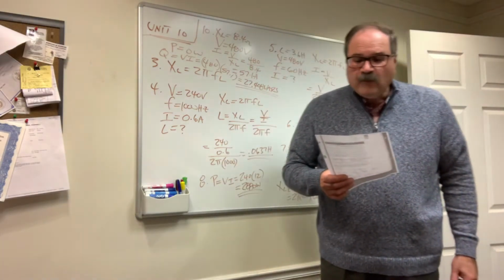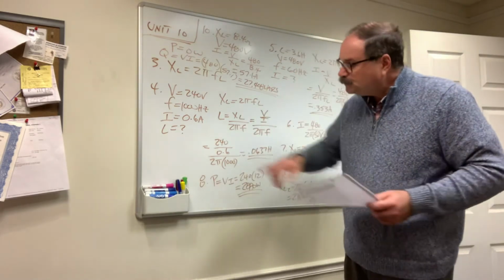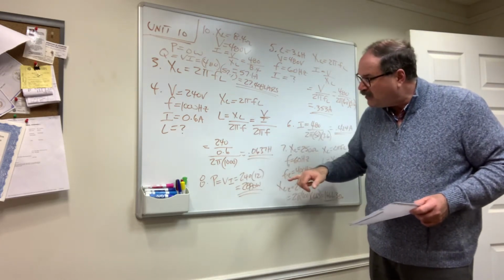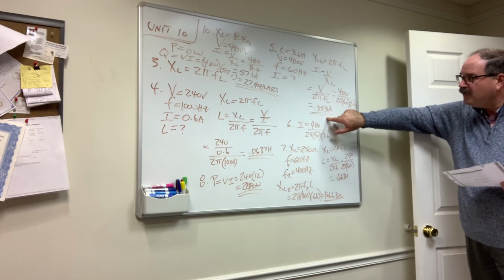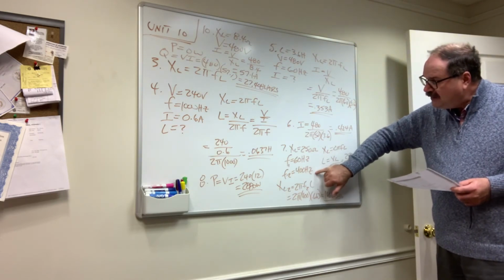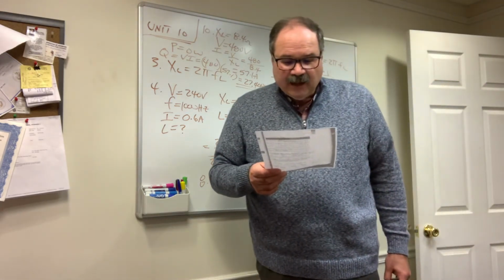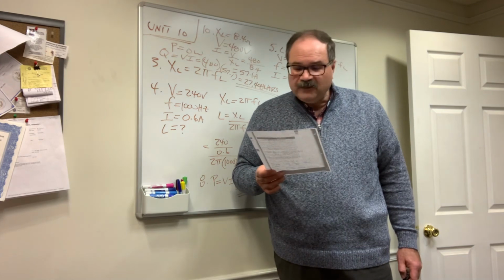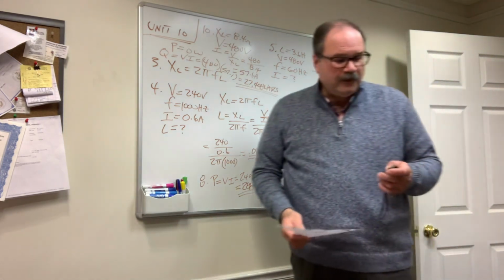Unit 10 HW solutions